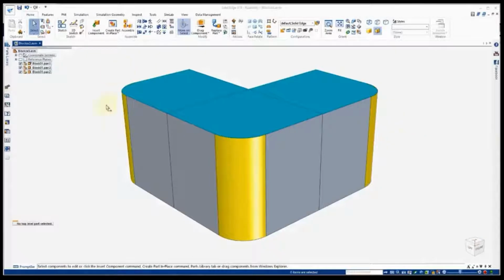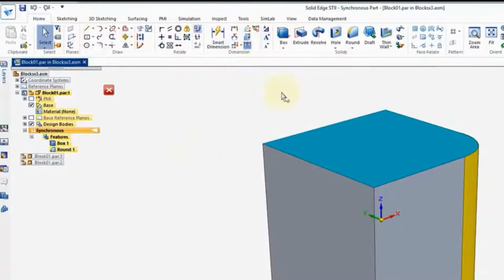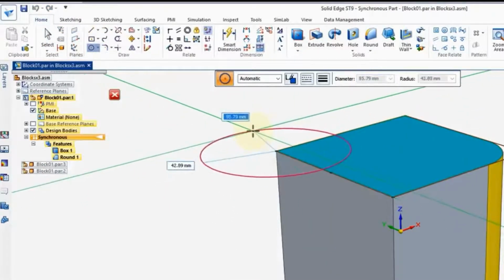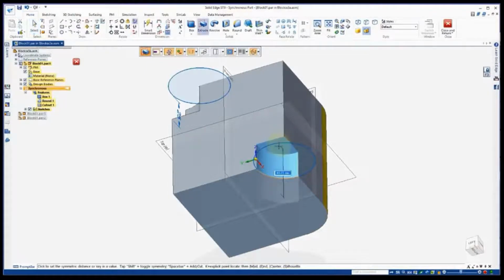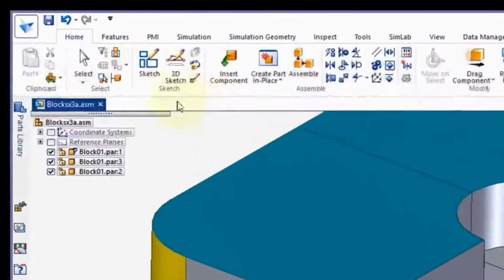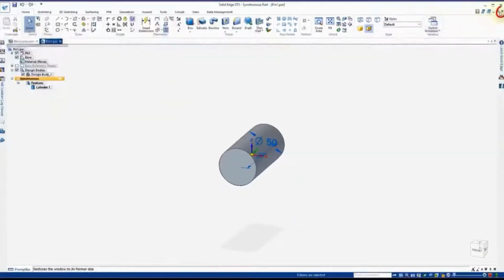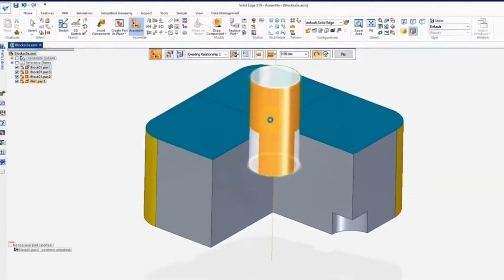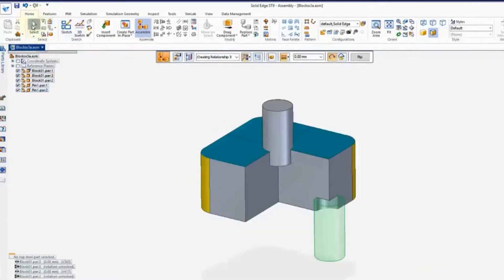Unit-37 Assembly Measure